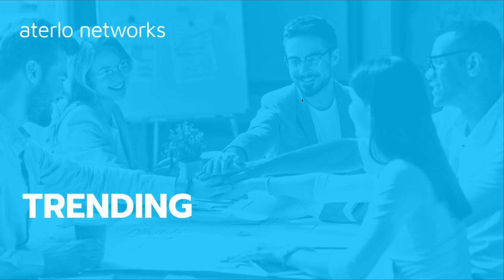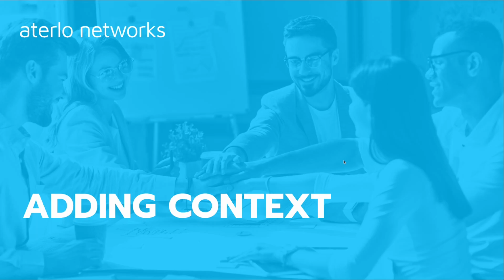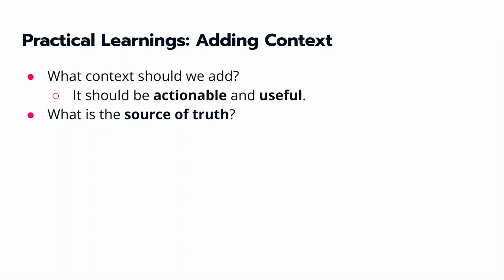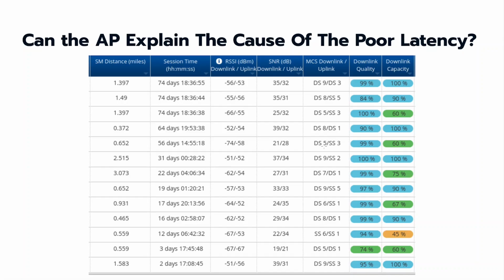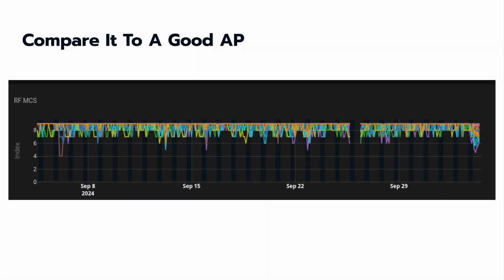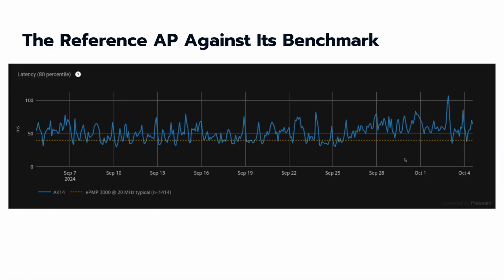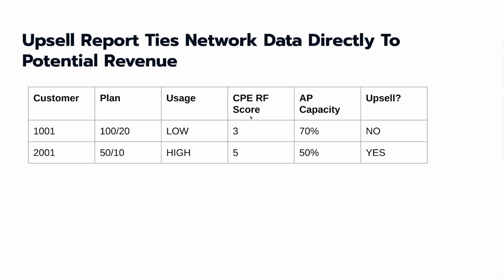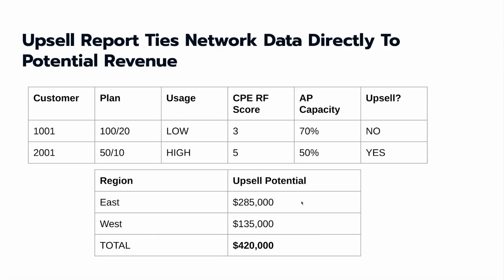Analyzing Network Data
Watch as Preseem co-founder and CTO Scot Loach provides practical, actionable advice and real-world examples on how to use data to improve your network operations and subscriber quality of experience by uncovering long-term trends and insights, and using benchmarks and scoring.